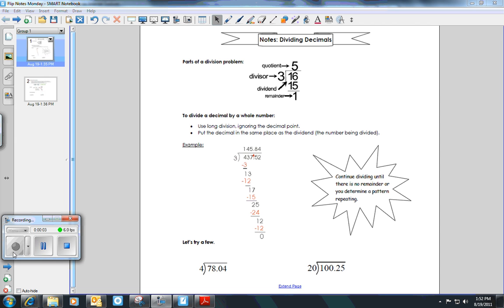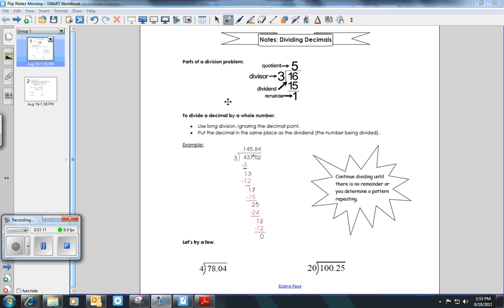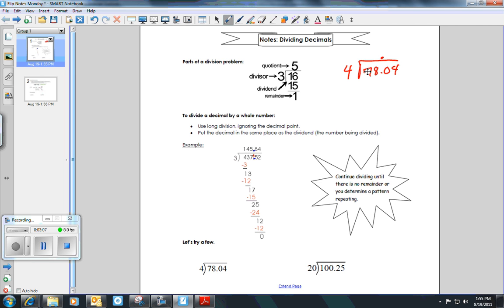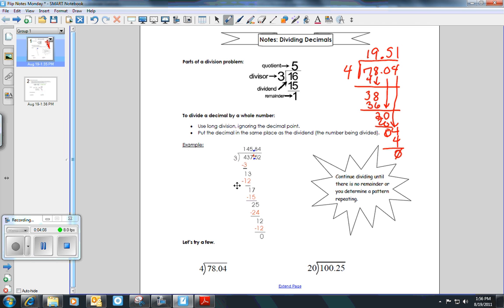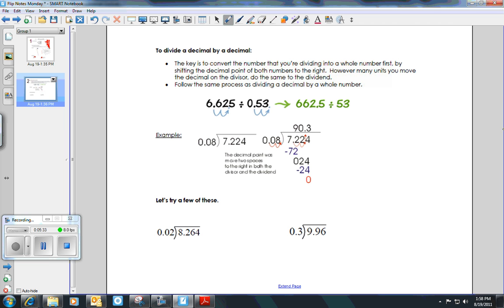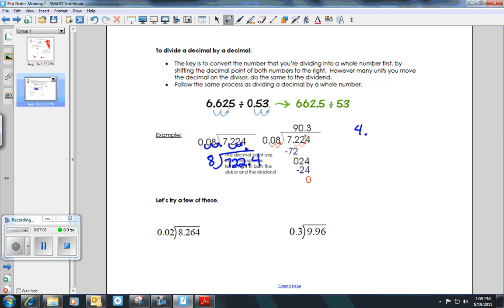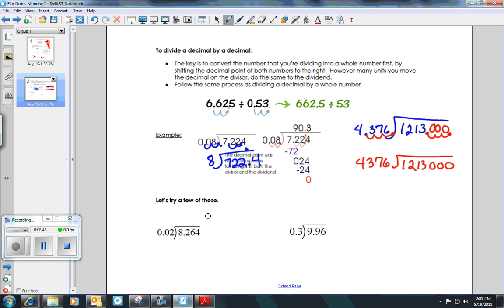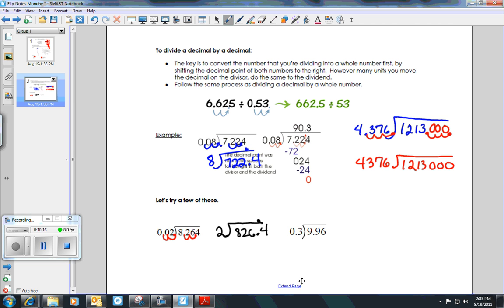Dividing Decimals PAP and AC.wmv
AC HW given 8/30 due 8/31
PAP HW given 8/24 due 8/25